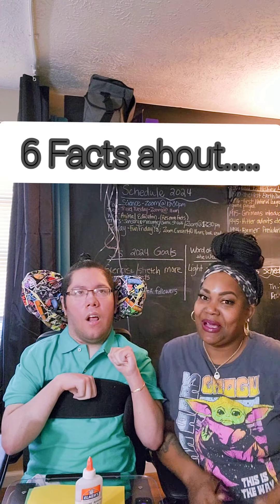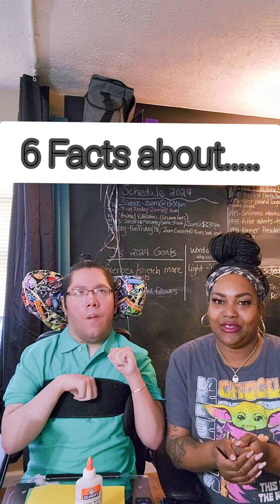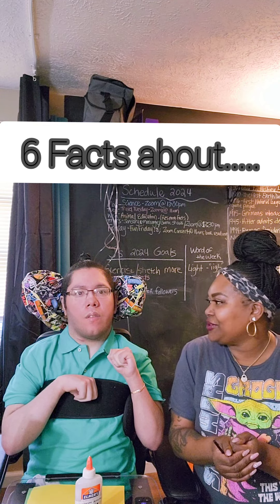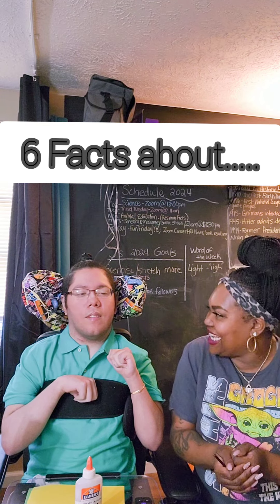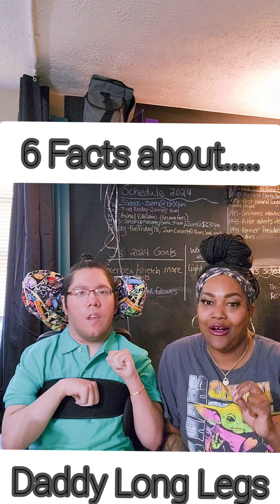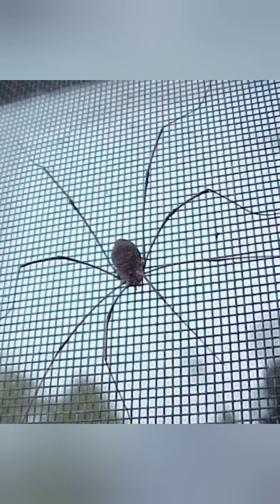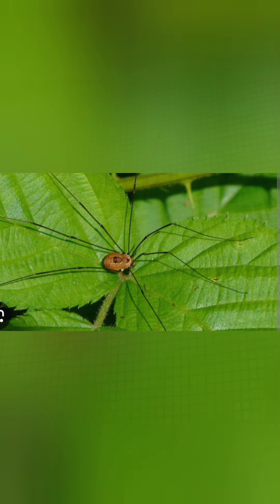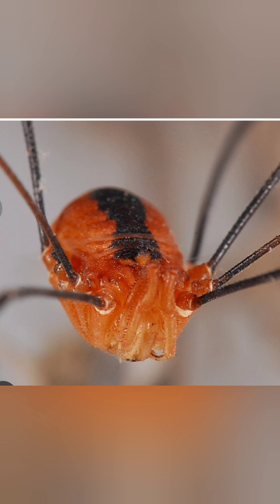6 Facts About...Daddy Long Legs😳